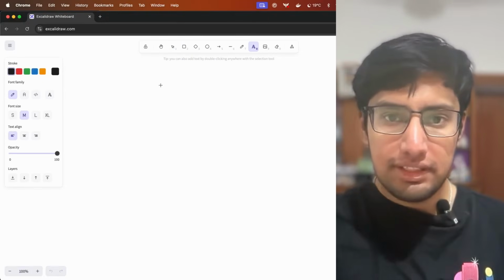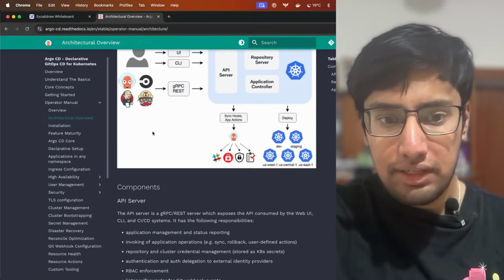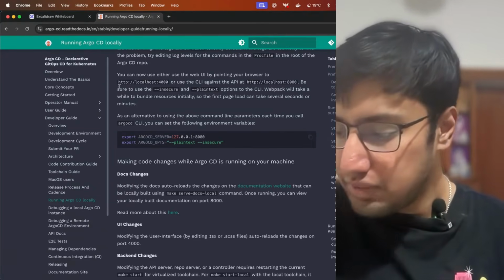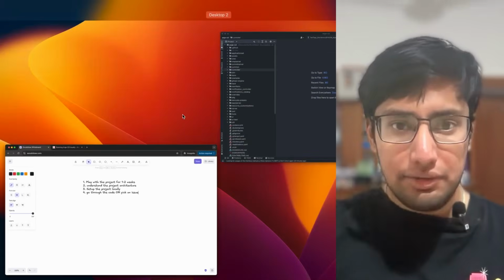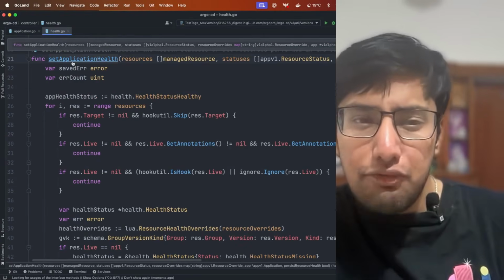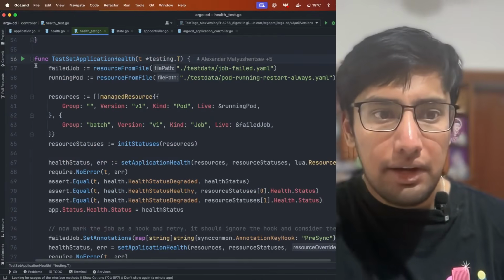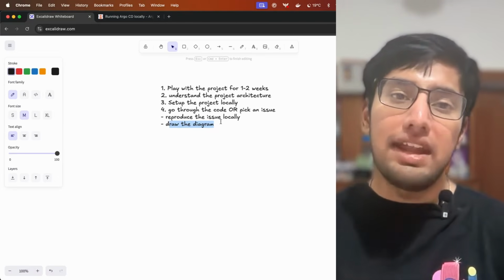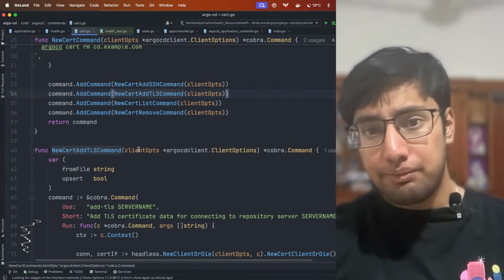The Best Approach to Understand the Large Codebase of any Project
Timestamps:
00:00 Intro
00:41 Point 1
01:24 Point 2
02:52 Point 3
04:40 Point 4 (VERY IMPORTANT)
13:29 Outro